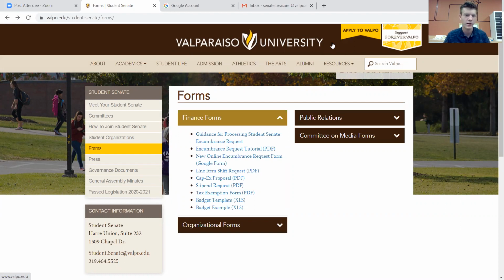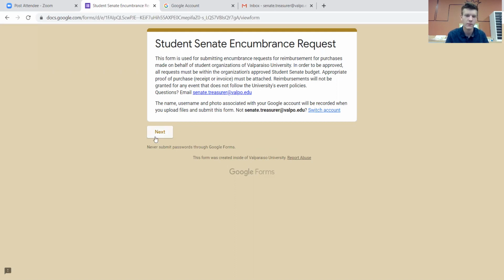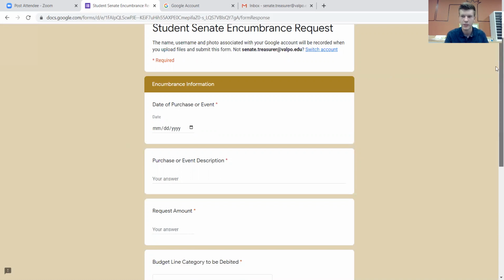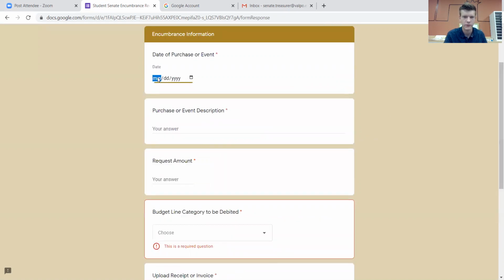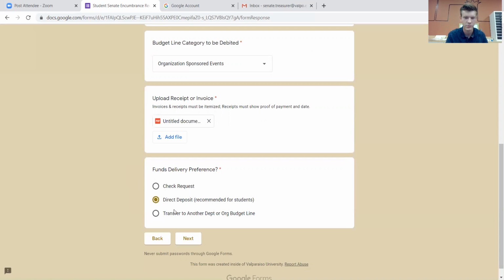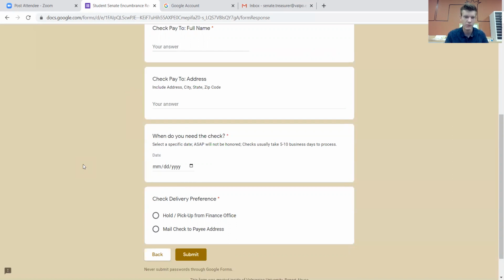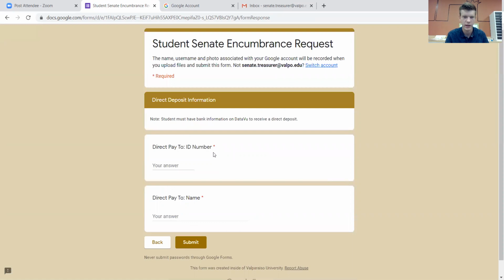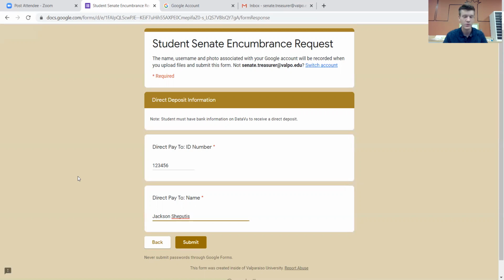Tutorial on The New Online Encumbrance Request Form